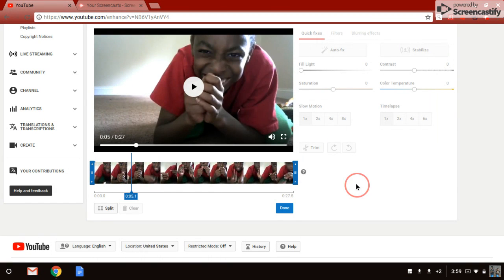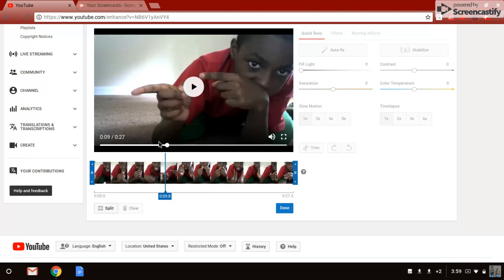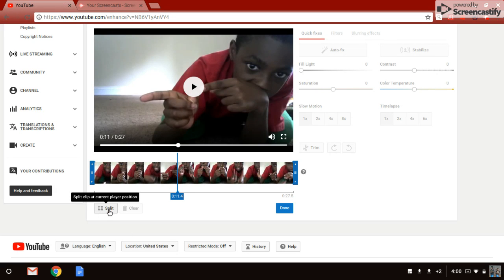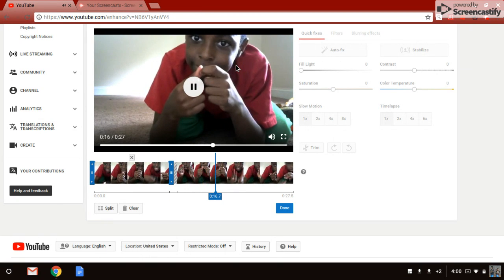How to use Youtube editor 2018